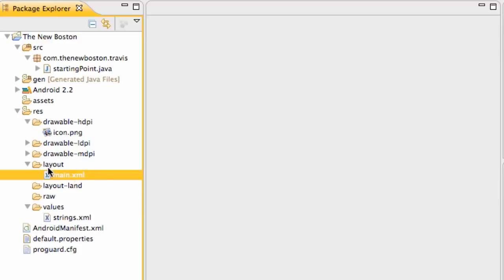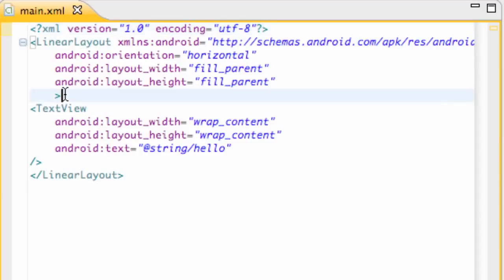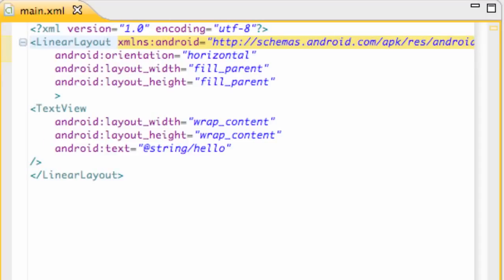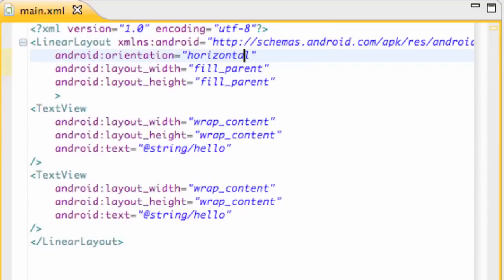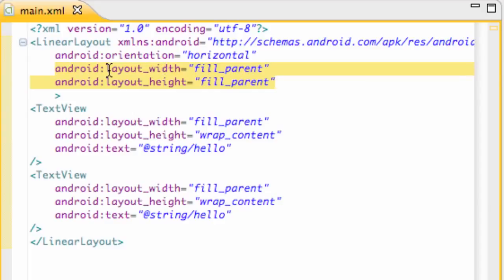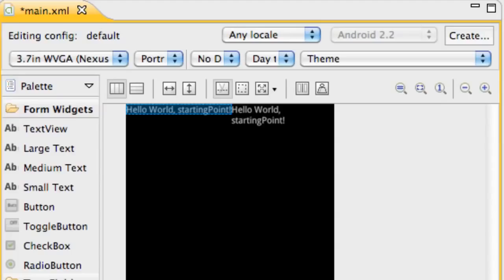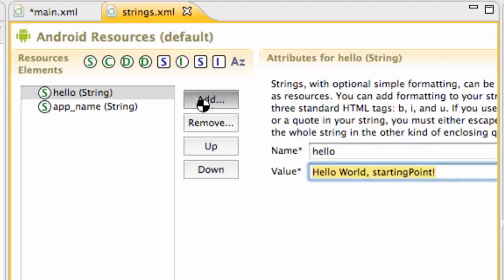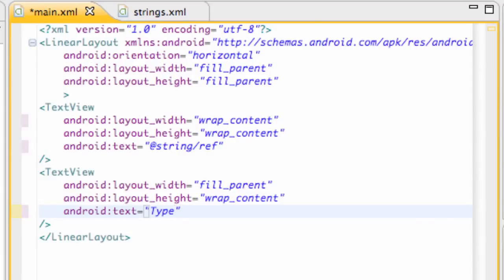Android Application Development Tutorial 6 Introduction to Layouts in XML